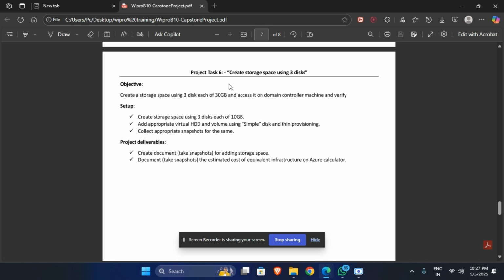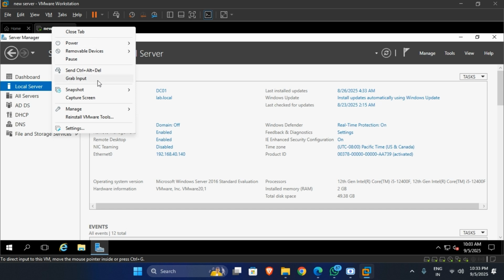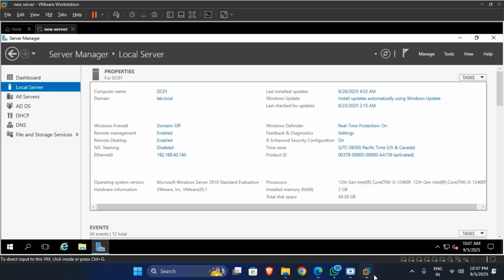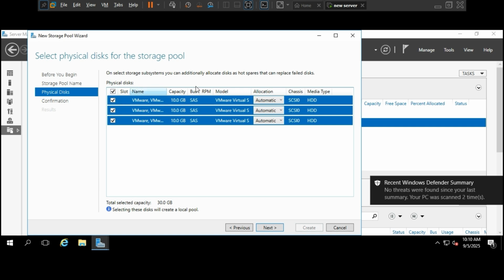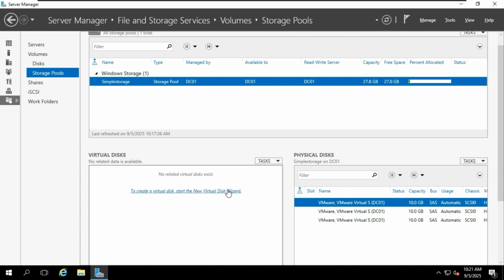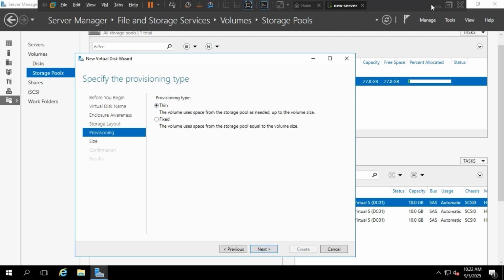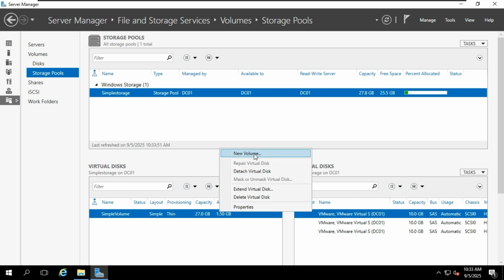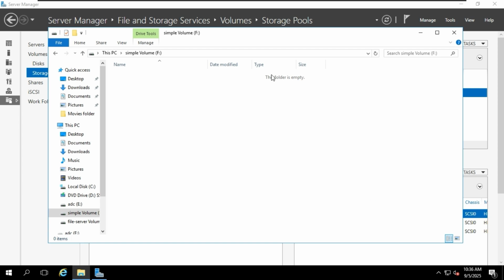How to Create Storage Spaces in Windows Server using Virtual Disks(SimpleVolume +ThinProvisioning)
In this video i have shown how to create a storage pool in file storage and services, how to create virtual disk of 3 physical disks, how to create a volume from that virtual disk:

In this video i will show you how to configure and setup network load balancer in windows server:

In this video i showed how to download myswl workbench and run queries how to create databases, tables, and connect workbench to mysql server:

In this video i have shown how to setup AWS lab and how to Create your VPS. How to create EC2:

In this server we are going to learn how to download Oracle server and install Hyper V manager:

Install DHCP server:
In this video we will how to create a DHCP server and configure it, how to assign Ip's automatically.:

Watch Additional domain controller video PART 2
In this video i showed you how to create an additional domain controller and connect it to Domain controller. And doing replication, we are also doing here reverse lookup Zone:

In this Lecture i have taught you in detail about virtualization and What is hyper v how to use it.:

Watch how to enable virtualization and install hyper v on your system:
In this video showed how to enable virtualization from bios and install hyper v in your system.:

watch both File server videos here:
PART 1-file server:

commands
1. To check the name of the machine: hostname
2. To change the name of the machine: sysdm.cpl
3. To check ip details in brief: ipconfig
4. To check all the ip details: ipconfig /all
5. To change dynamic ip to static ip: ncpa.cpl
6. To go to Sconfig tools: sconfig